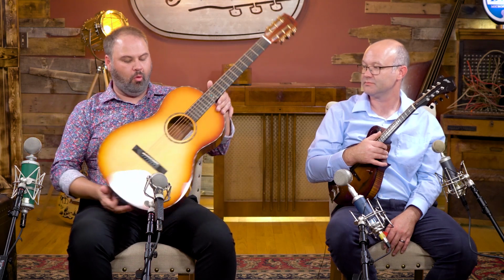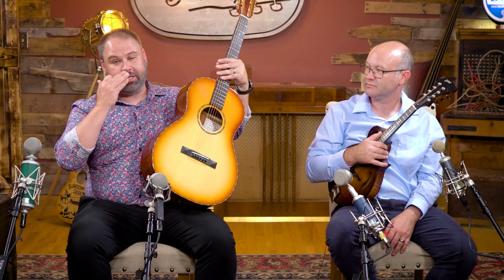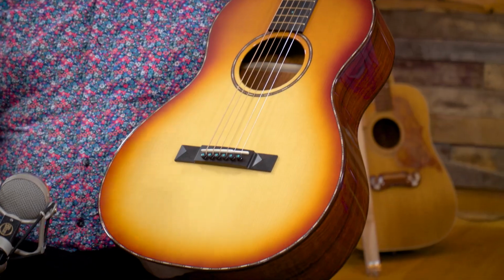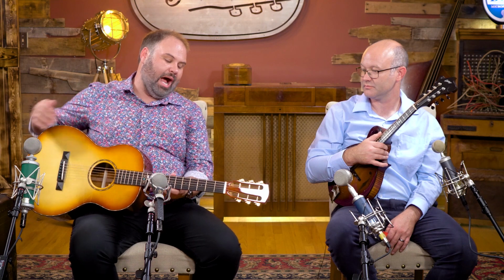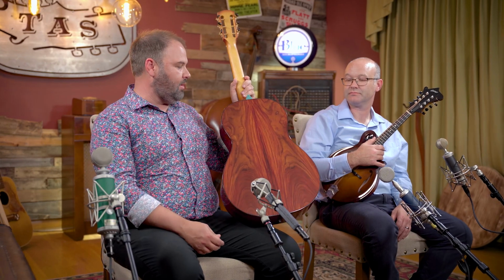Bedell Revolution Parlor Acoustic Guitar Review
John & Jeremy Chapman review a Bedell Revolution Parlor Acoustic Guitar from Bedell Guitars.

00:00 - Intro
00:57 - Review
06:51 - Tone Samples